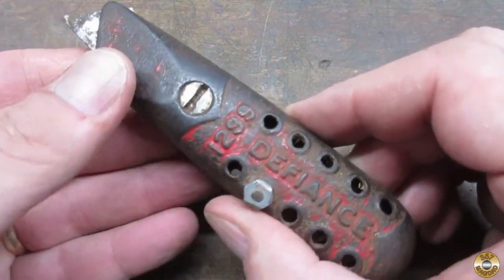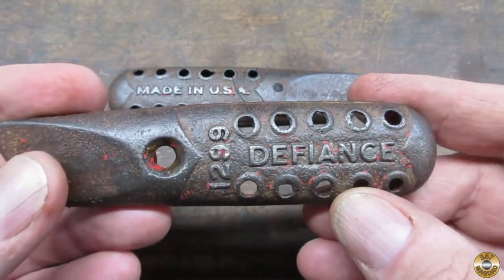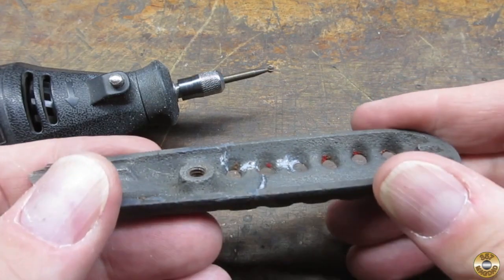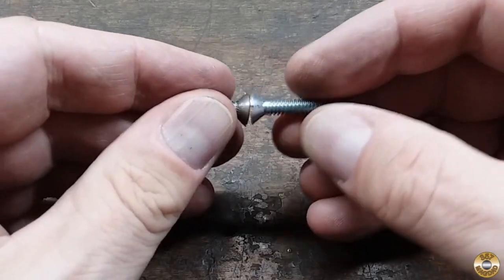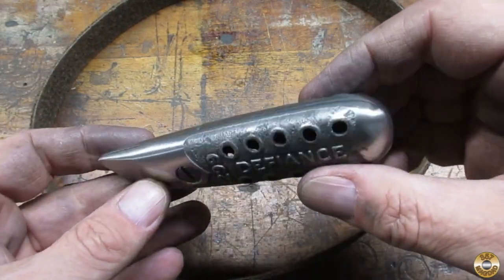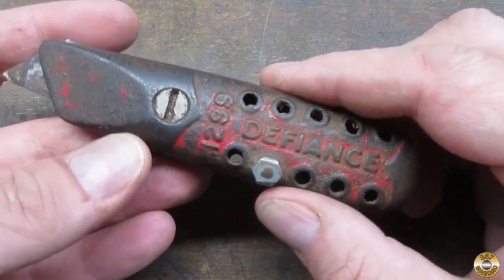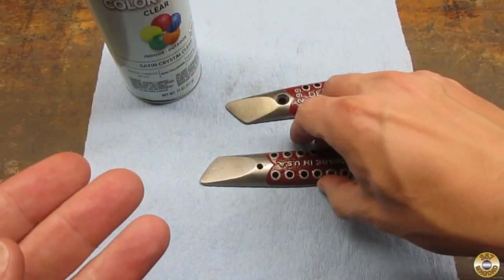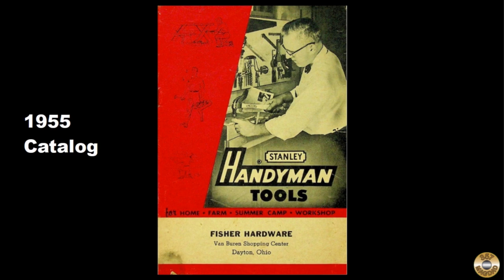Stanley Defiance 1299 Utility Knife Restoration